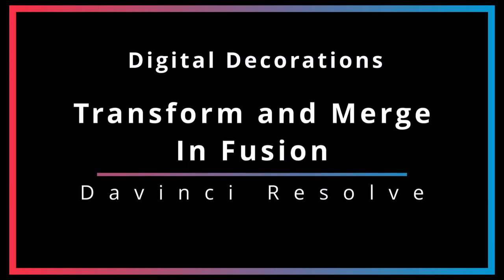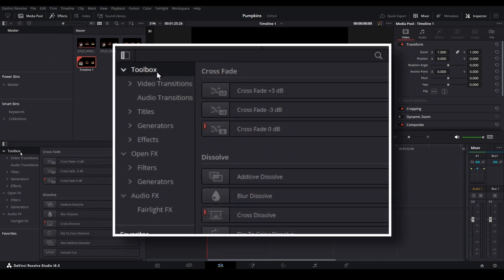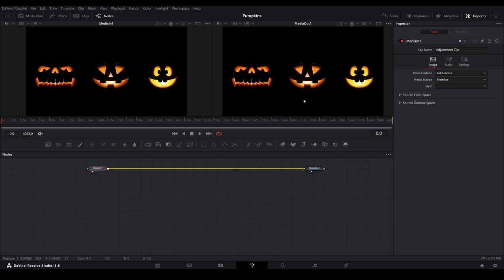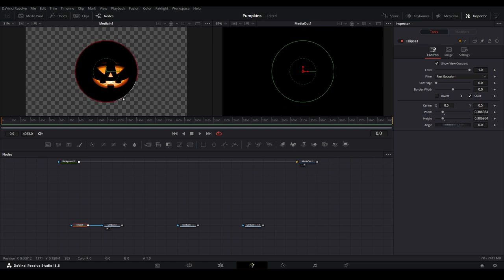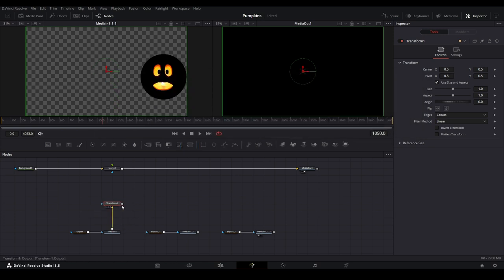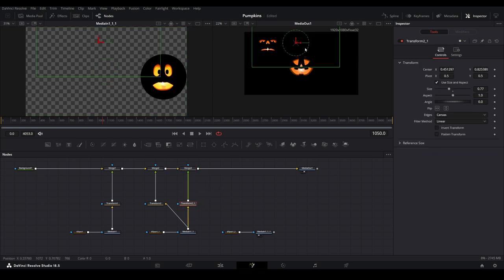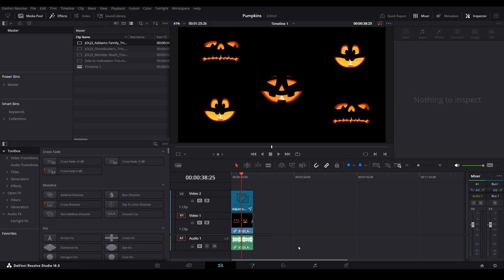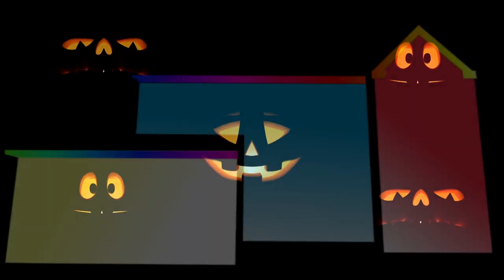Make Additional Jack-o-Lantern Jamboree Faces | Davinci Resolve Tutorial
🎬 Enhance your Jack-o-Lantern Jamboree display by adding additional pumpkins using this comprehensive tutorial. Learn how to import your media, create extra faces, and resize them as needed. Over the course of this you'll also learn how to make these modifications easily repeatable across all of your digital decoration videos that feature Jack-o-Lantern Jamboree 1 through 3.